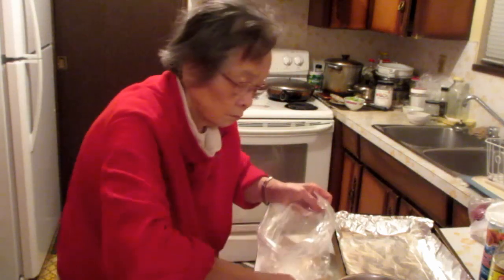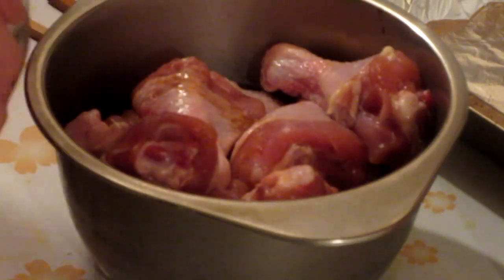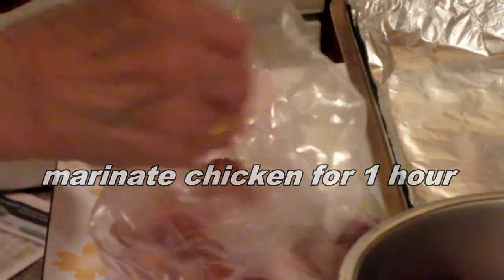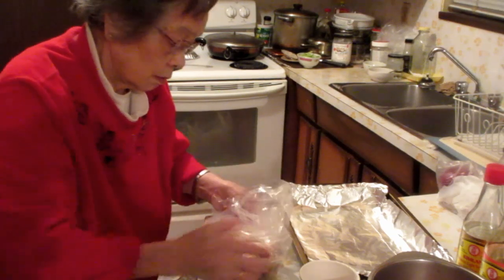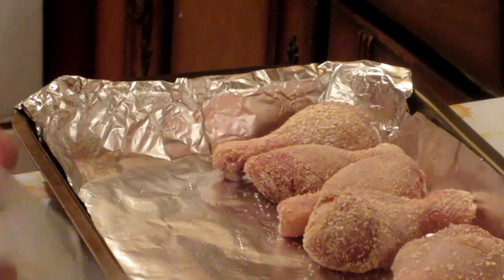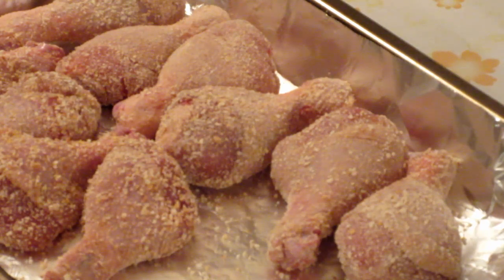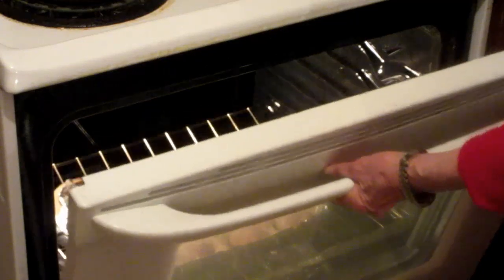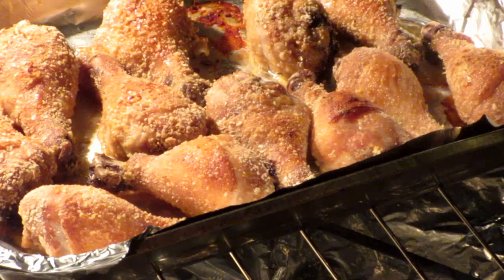Chinese Baked Chicken Recipe (Shake And Bake Chicken Chinese Style) Crispy Chicken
Chinese Chicken Shake And Bake is an easy and tasty recipe.  The Chinese ingredients make this recipe extra delicious.   The meat is moist and tasty with the soy sauce marinade.  The chicken has a nice crispy crust and the juices are locked inside the chicken.  You must try this yummy and tasty chicken.

Recipe is below:

CHINESE SHAKE AND BAKE CHICKEN

3 lbs. chicken drumsticks  (or other chicken parts
1 teaspoon salt
1 teaspoon light soy sauce
1 teaspoon dark soy sauce
1 tablespoon chopped ginger  (optional)
1 tablespoon chopped garlic  (optional)
1 cup breadcrumb
2 tablespoon honey
6 tablespoons water
1 clear plastic bag

Rinse chicken drumsticks in cold water.  Put drumsticks in large bowl.  Add salt, light soy sauce, dark soy sauce.  Also add chopped ginger and garlic but these ingredients are optional.  Mix all the ingredients with drumsticks and cover with a lid.  Put marinade chicken into the fridge for at least 1 hour.  Put 6 or 7 drumsticks in a clear bag.  Shake the drumsticks in the bag until the chicken is coated.  It`s best to put about 6 drumsticks in the bag and add 1/2 cup of bread crumbs.  and shake the drumsticks until they are coated with the bread crumbs.  Place the drumsticks on a tray.  Finish breading the other drumsticks the same way.  Preheat oven to 350 degrees.   Put tray of chicken into oven and bake for 50 to 60 minutes.  Ten minutes the chicken is cooked,
brush mixture containing 2 tablespoons honey and 6 tablespoons water all over the drumsticks.  Put back in the oven for the last 10 minutes.  Let chicken drumsticks cool for a few minutes.  Put chicken on a nice plate and serve.  Enjoy!